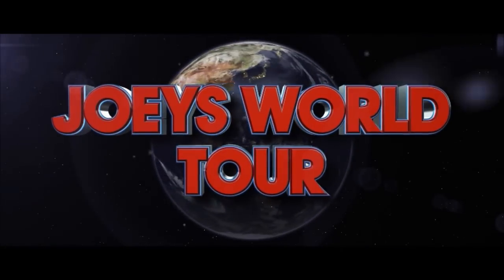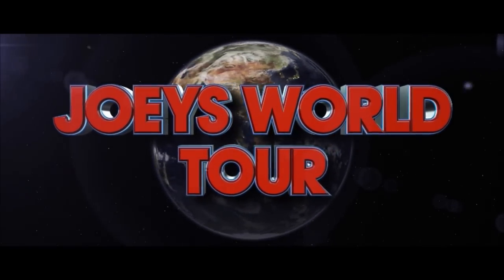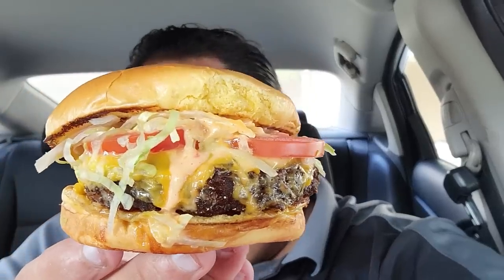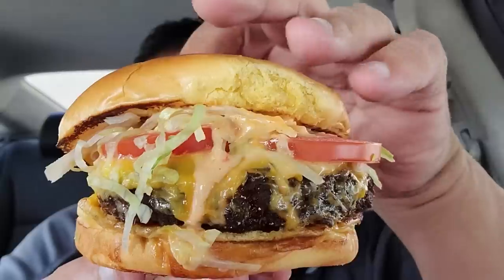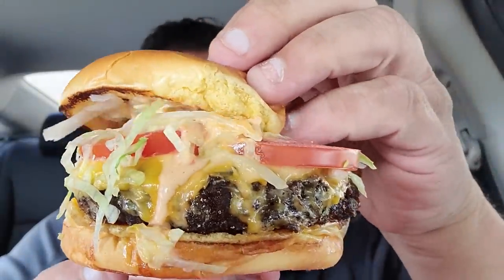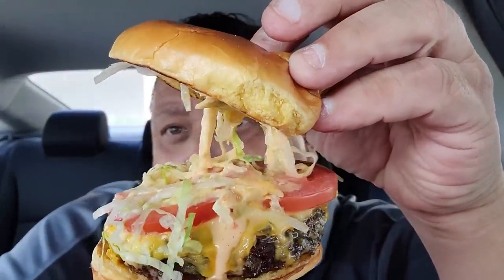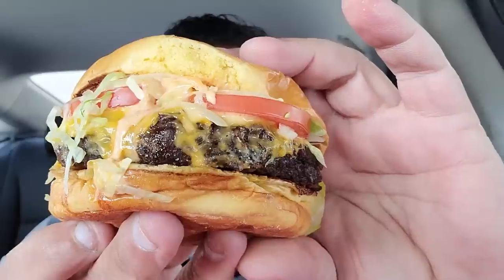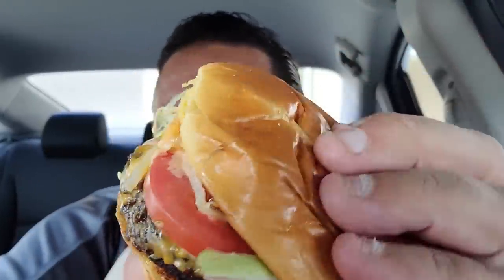Arby's New Wagyu 和牛 Steakhouse Burger REVIEW!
和牛
A wagyu blended burger topped with American cheese, shredded lettuce, tomato, pickles, red onion and a special burger sauce on a toasted buttery brioche bun. Limited time only at participating U.S. locations while supplies last. Made with a blend of Wagyu and ground beef.

History
Wagyu show in Sasebo, Japan
There are four breeds of Wagyu:

Japanese Black (黒毛和種, Kuroge Washu)
Japanese Polled (無角和種, Mukaku Washu)
Japanese Brown (褐毛和種, Akage Washu or Akaushi)
Japanese Shorthorn (日本短角和種, Nihon Tankaku Washu).[5][6]
Japanese Black makes up 90% of all fattened cattle in Japan.[7] Strains of Japanese Black include Tottori, Tajima, Shimane and Okayama.[8] Japanese Brown, also known as Japanese Red,[7] is the other main breed;[8] strains include Kochi and Kumamoto. Japanese Shorthorn makes up less than one percent of all cattle in Japan.[9]

United States
In the United States, some Japanese Wagyu cattle are bred with Aberdeen Angus cattle. This crossbreed has been named American Style Kobe Beef,[13] or "Wangus",[14] although many American retailers simply (inaccurately) refer to it as Wagyu. Wagyu were first competitively exhibited at the National Western Stock Show in 2012.[15] Other U.S. Wagyu breeders have full-blooded animals directly descended from original Japanese bloodlines, that are registered through the American Wagyu Association.[16]

**For a personalized Video Shout-Out from Joey, make your way over to Cameo.com!

ES_"We could have a good time by Russell Vista."
Our YouTube Creator Subscription is a license for independent
YouTube creators. This license allows you to synch Epidemic Sounds
music with all videos that are uploaded to a YouTube Channel.